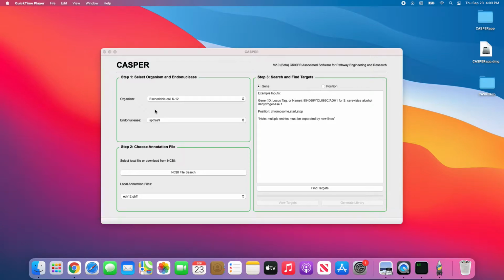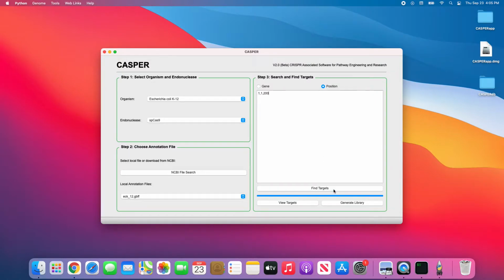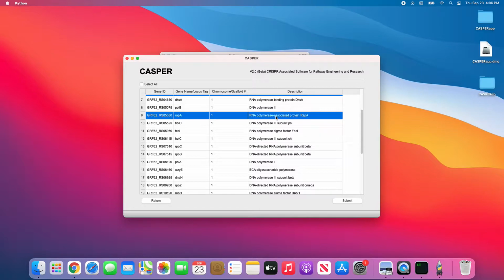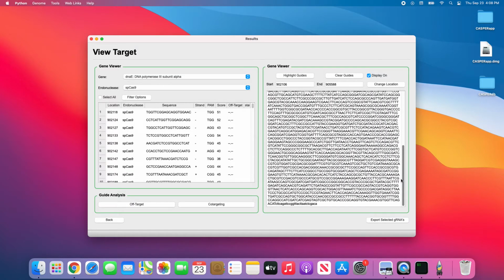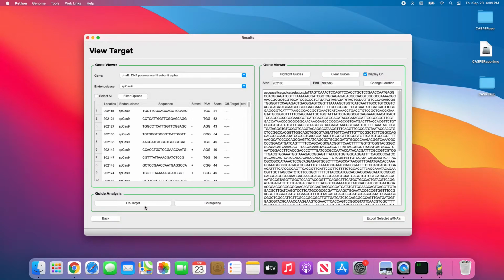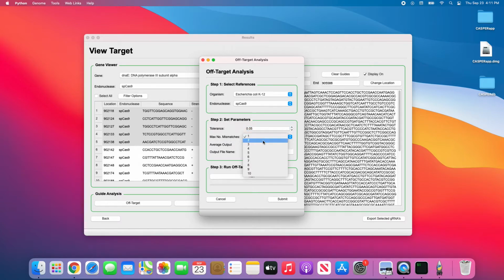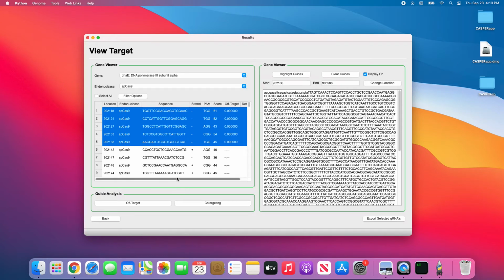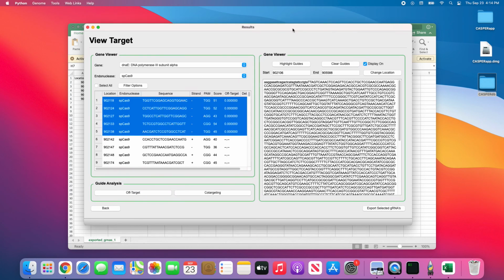Workflow 3: Custom gRNA Generation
How to perform custom gRNA generation using CASPER.